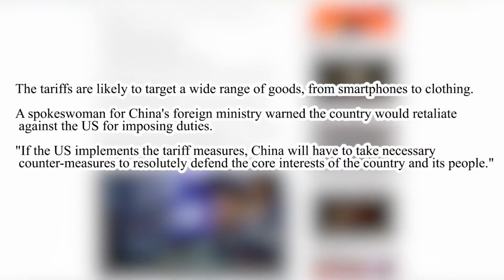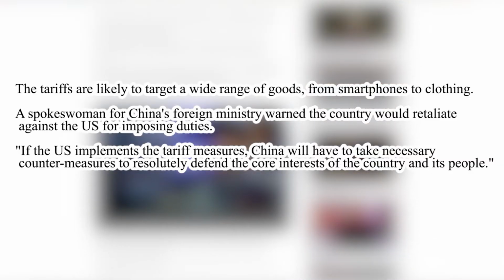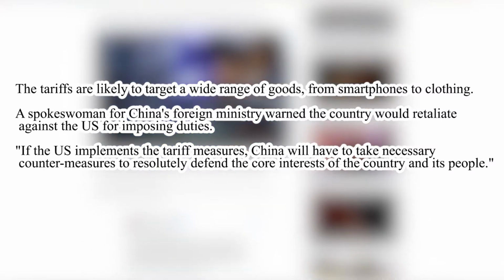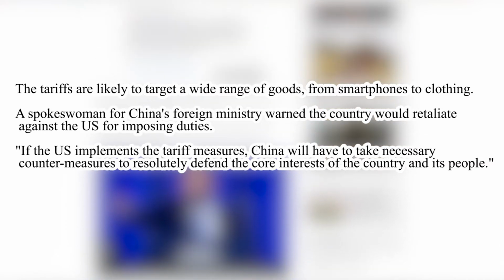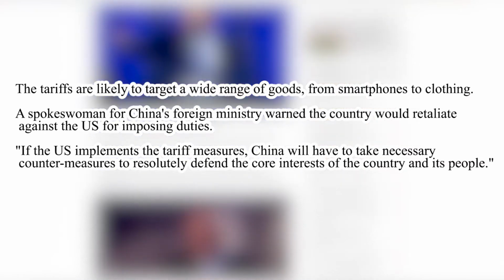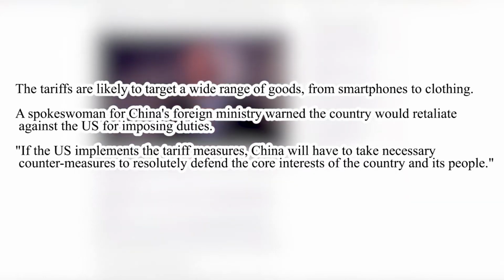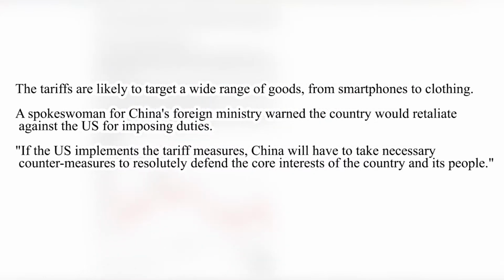What Affects a Stock Price (6 Major indicators!)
In this video, I explain the 6 major indicators that have an effect on stock prices! You'll learn what and how these indicators work as well as how to factor them into your future or current investments!

Let’s connect!